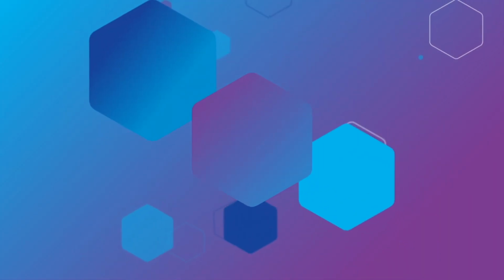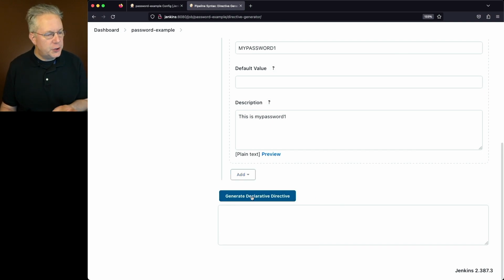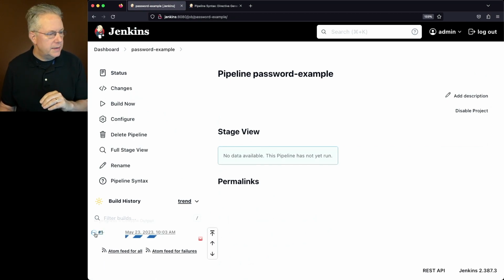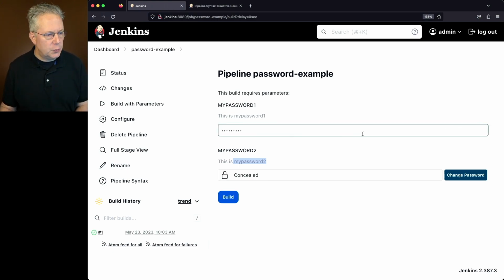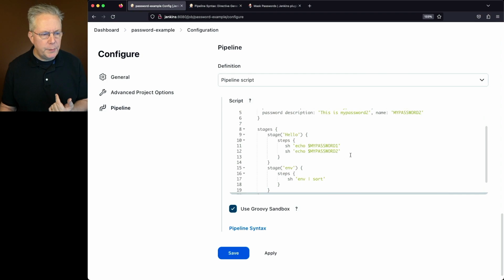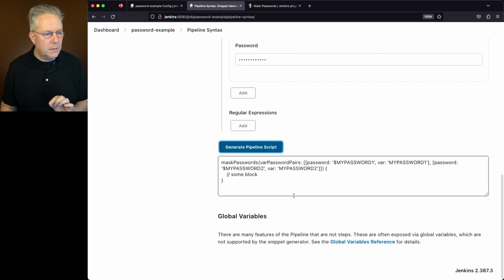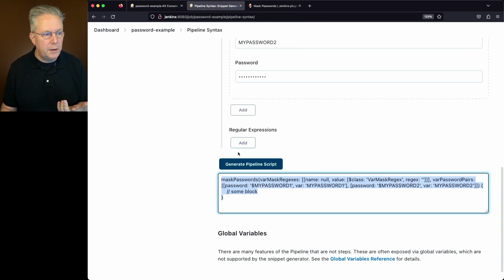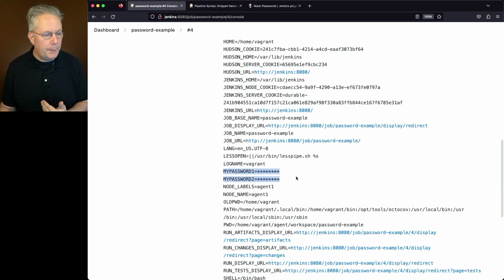How Do I Add a Password Parameter in Jenkins?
Timecodes ⏱:

00:00 Introduction
00:05 Starting point
00:10 Create pipeline
00:37 Generate password parameter
02:07 Run pipeline
03:06 Add steps to pipeline
04:39 Use the Mask Passwords plugin